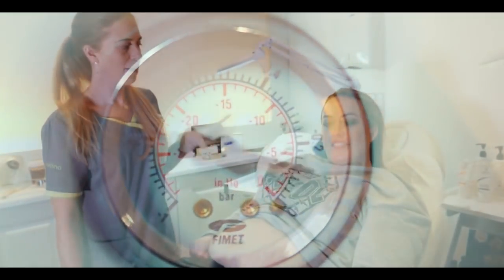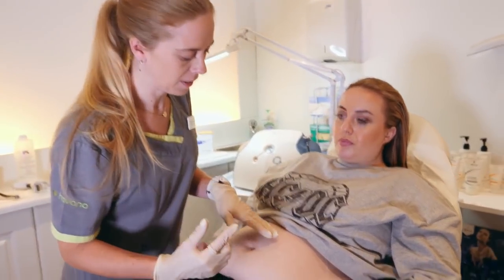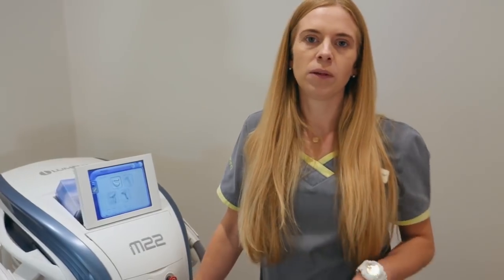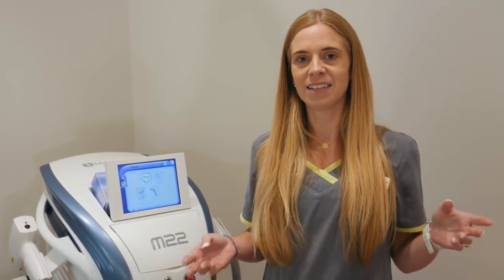HOW TO GET RID OF YOUR STRETCH MARKS | POST PREGNANCY STRETCH MARKS TREATMENT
Stretch Mark Reduction – Shapes and Shadows Review.

We needed the truth, the whole truth and nothing but the truth on this one which is why we set Caroline the challenge of getting Amy’s 100% truthful review on how the treatment was. We know the results are incredibly but that must come at a cost, right??

Microdermabrasion – “You could feel the suction and a slight scrape, bearable, you wouldn’t of even know anything was happening.” We’ll take it!

 Micro Needling – A lot worse than the microdermabrasion but you could sit through it. It was like a scraping sensation and worse at the sides and around bone areas than anywhere else.

Radio Frequency – Fine on certain areas but the closer Caroline got to the bones, the more Amy could feel it but the more gel Caroline applied, the more comfortable the treatment became.
We can't tell you how Amy got on with the home care but we promise we'll keep you posted. 😉

ALSO CHECK OUT THE FULL BLOG

AND FOR YOUR CONTENT NEEDS